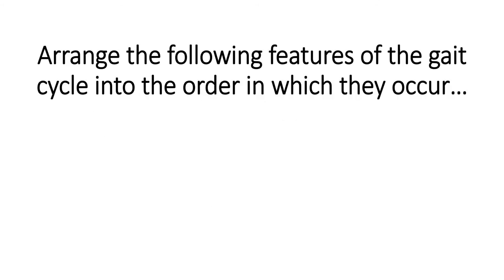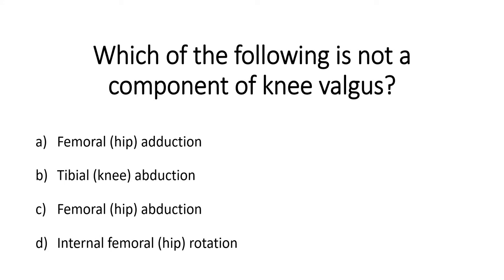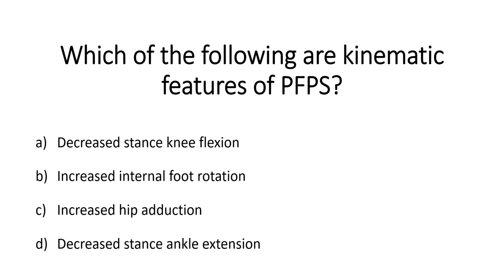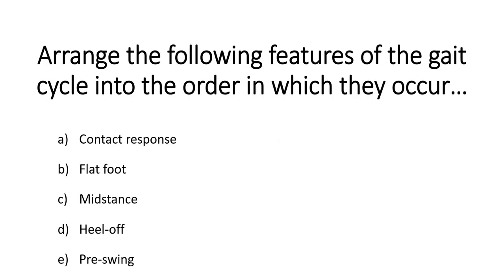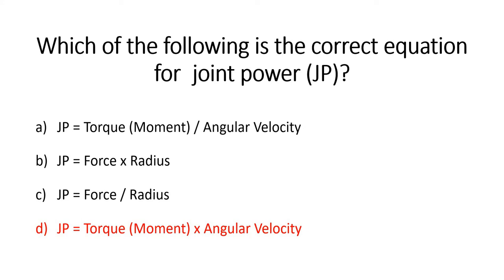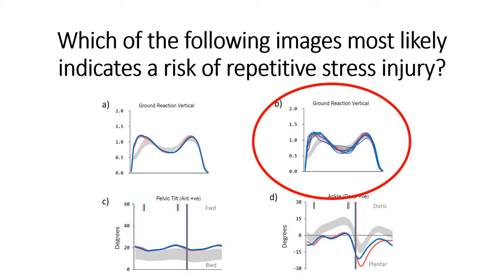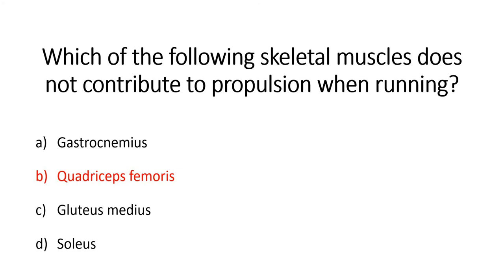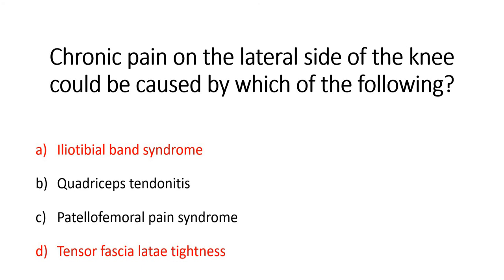End of semester quiz!!!!